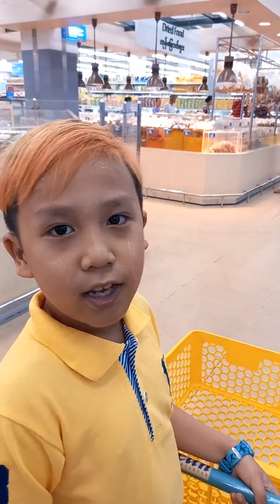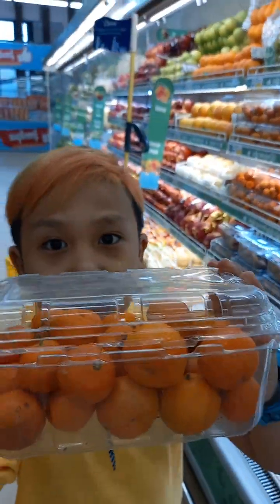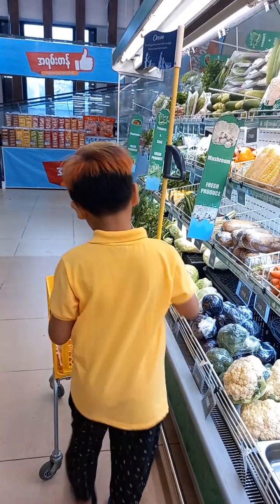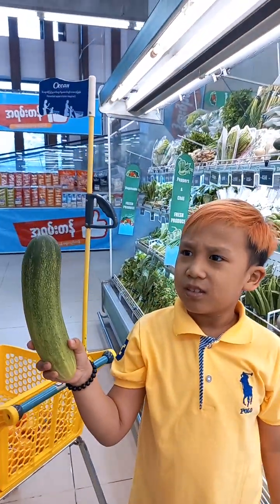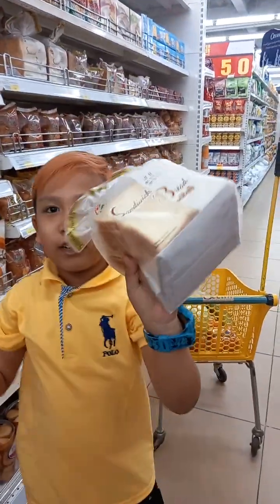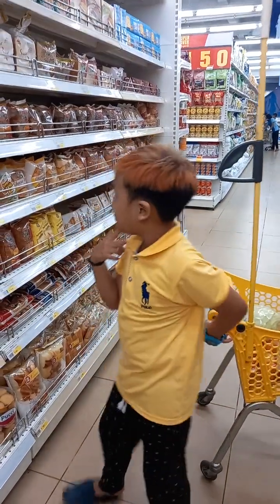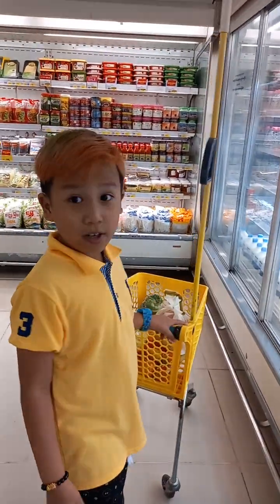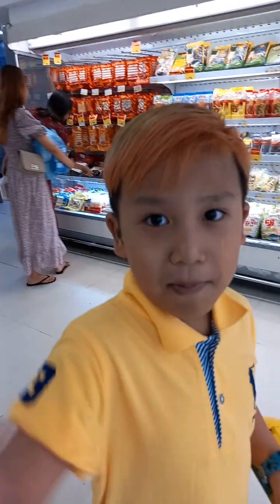Shopping For Healthy Food By Alex Aung Myin